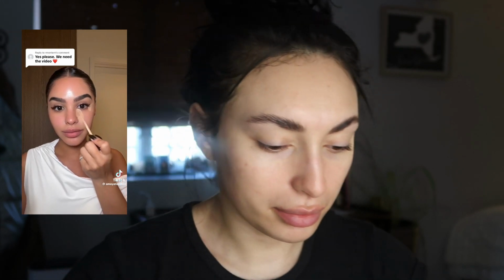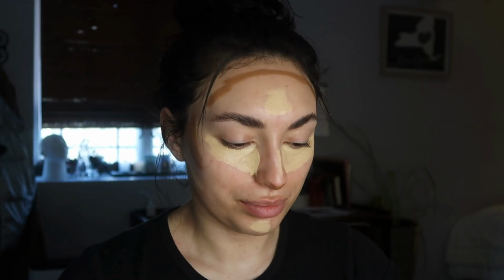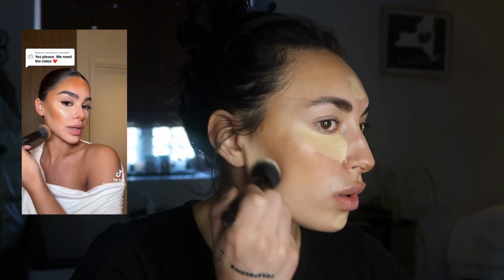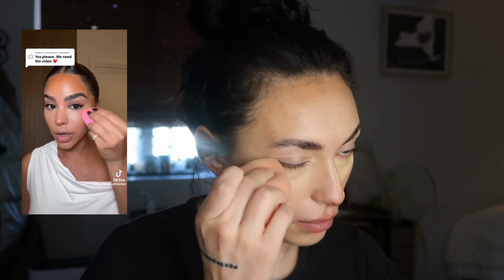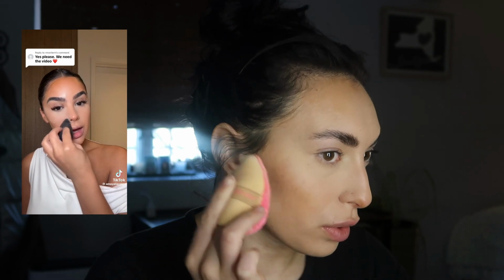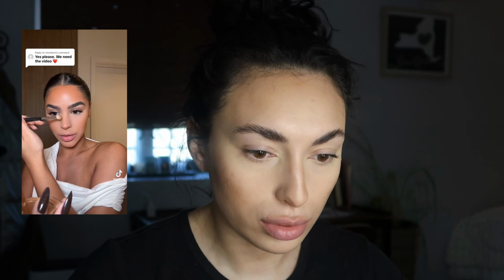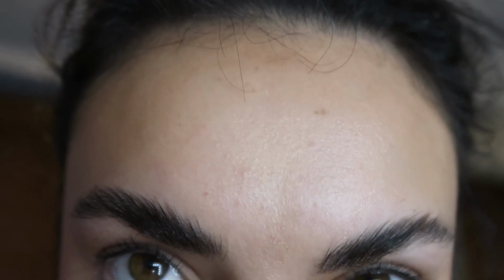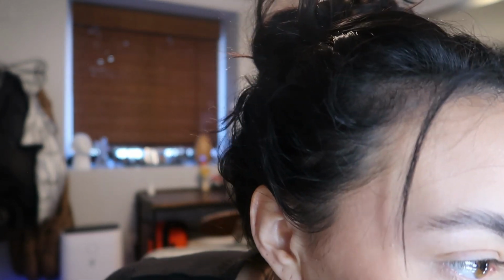FOLLOWING A MAKEUP TUTORIAL BY AMAYA COLON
SO. I tried following the iconic tiktok makeup girlie, Amaya Colon's (no foundation) makeup routine and. watch till the end for MY results.

Maybe I'll give this another try in the summer when I have a little color on me!

leave a nice comment so i can interact with y'all :)